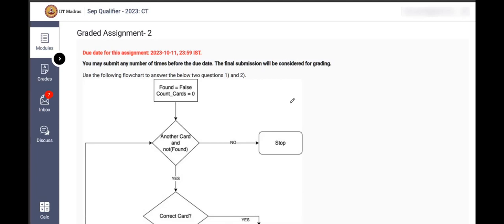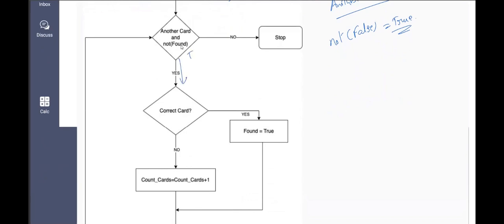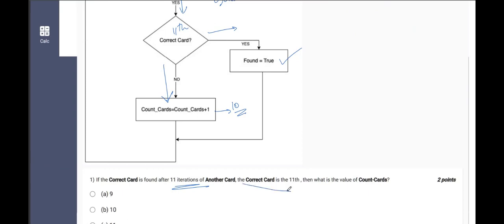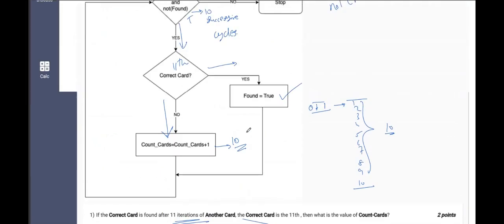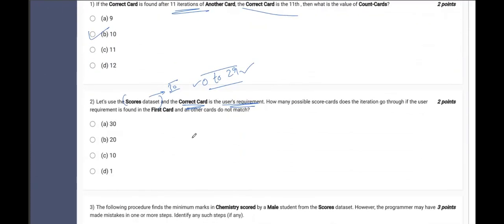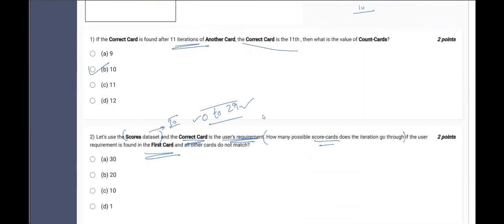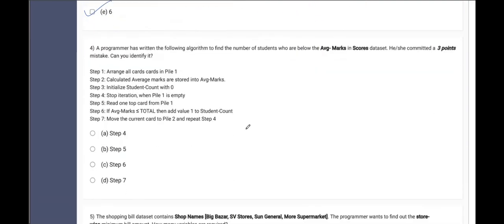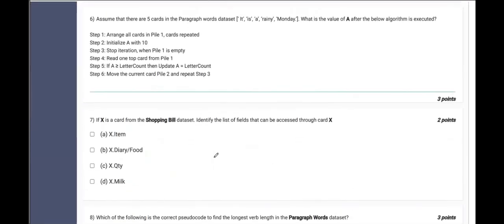IIT Madras Bsc Online Degree Computational Thinking Graded assignment week 2 Answers | Solution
🔥IIT MADRAS QUALIFIER LIVE COACHING  | IITM QUALIFIER COACHING @599🚀

○ Coordinate Geometry Book-
○ Algebra Book-
○ Calculus Book-
○ Play with Graph Book-

○ Introductory Statistics,by Neil Weiss (Author)-
○ Computational Thinking: by G Venkatesh, Madhavan Mukund -

○ English-1 Books.

○ Logitech HD Webcam-
○ Logitech Wireless Keyboard and Mouse Combo-
○ Sony Earphone-

The solution TO Computational Thinking Graded Assignment week .